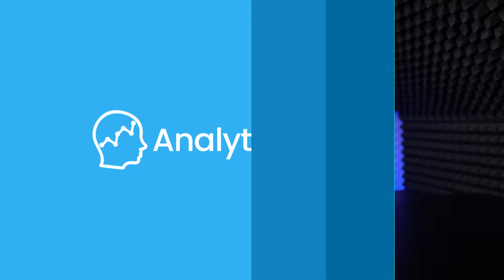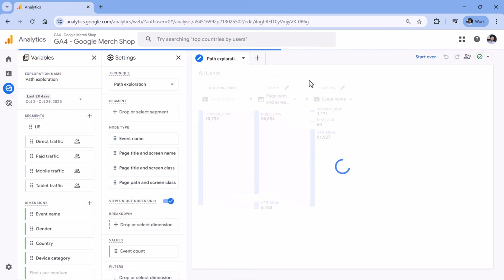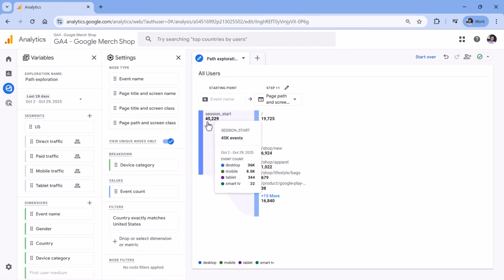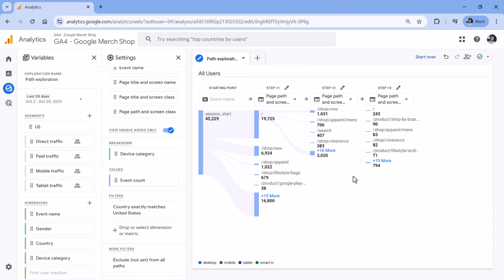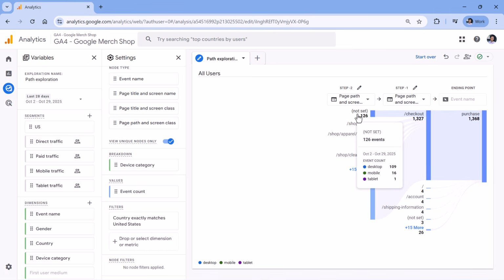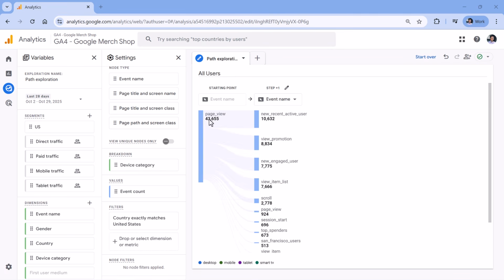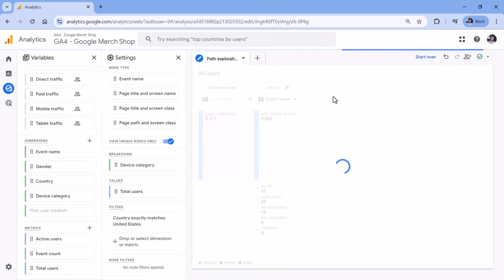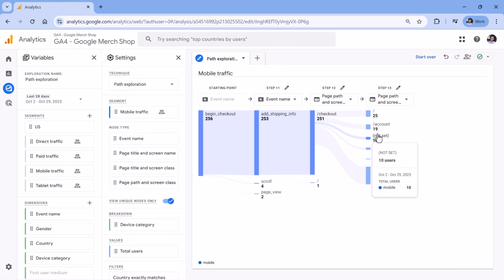Path exploration in Google Analytics 4 (2026) || Path reports in GA4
Want to see the exact path users take on your website? This GA4 Path Exploration tutorial shows you how. We'll guide you through the interface and teach you how to build path exploration reports in GA4 to gain a better understanding of your user behavior.

Learn how to see how users navigate your site, from understanding the three main parts of the interface to building a reverse path report. We'll also cover other tips, like using the 'view unique nodes only' feature to see what visitors were doing before they converted.

=== TIMESTAMPS ===
00:00 - Intro
00:06 - The interface of Path Explorations in GA4
03:49 - Reverse path report
05:00 - View unique nodes only
06:12 - Other tips about paths in Google Analytics
08:42 - Final words

=== LINKS ===

✭ Blog Post: Path exploration report in Google Analytics 4